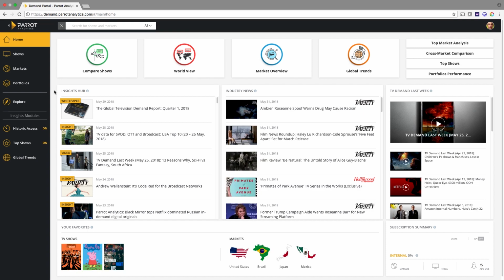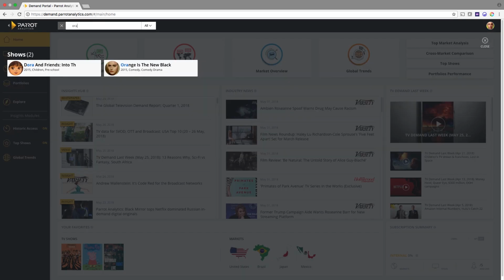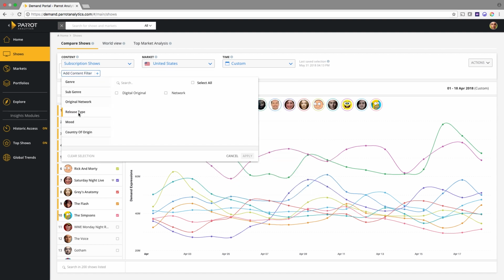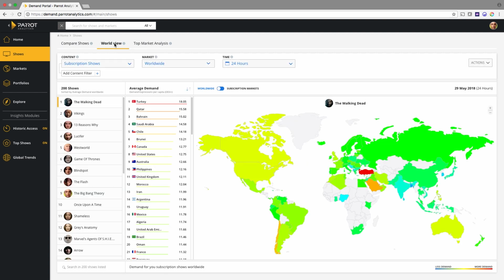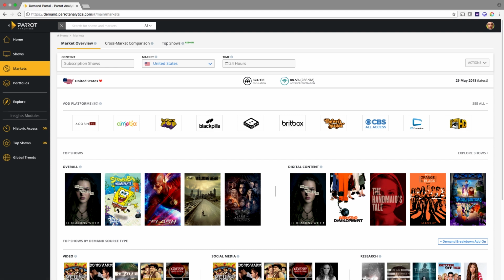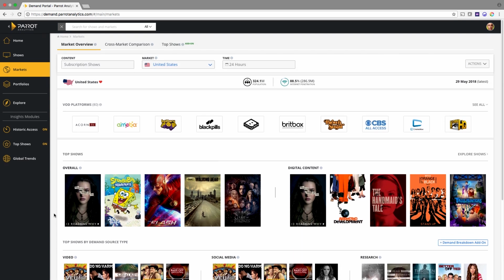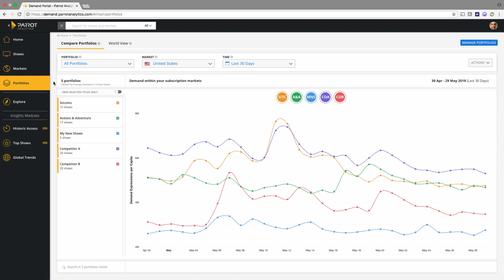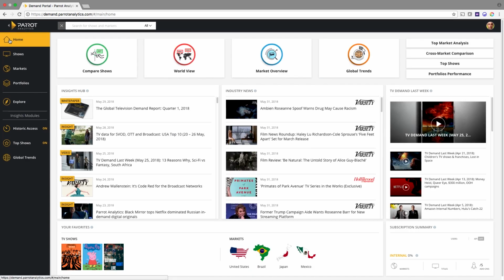Demand Portal: Product Overview 2019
Watch this short training video to experience the power of Demand Portal.

Discover powerful features to help you understand which titles are most popular in a country across all platforms and which territories generate the most demand for a specific show.

You will also learn how to use advanced analysis tools like top market analysis, cross-market comparison and portfolios.